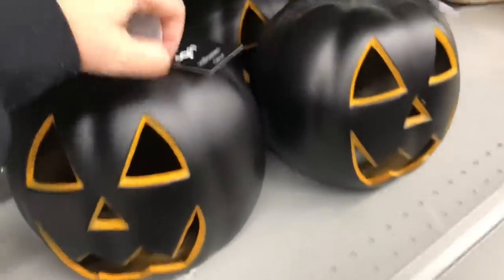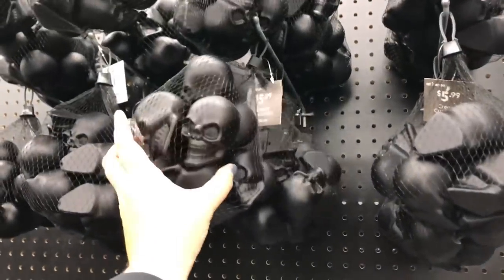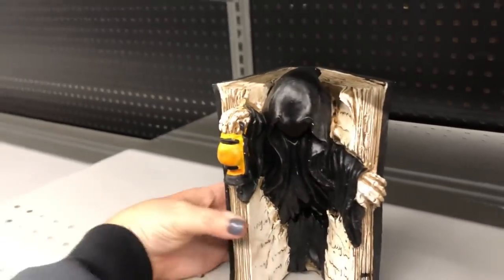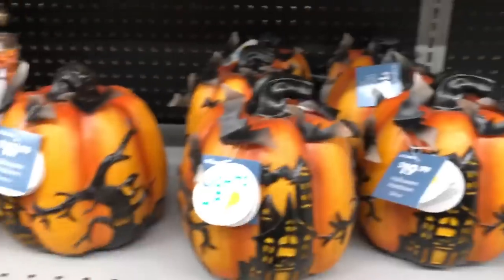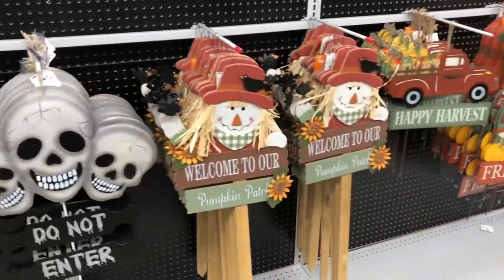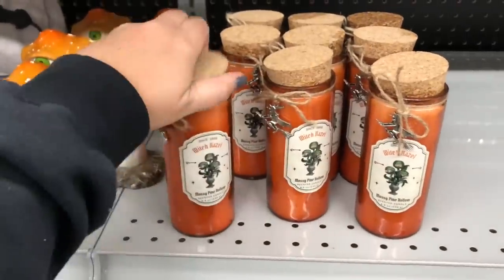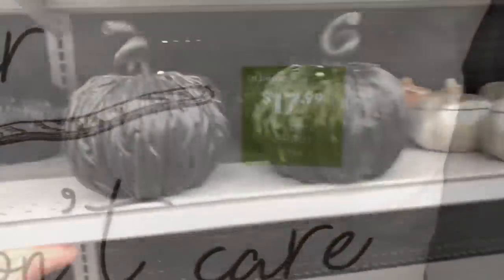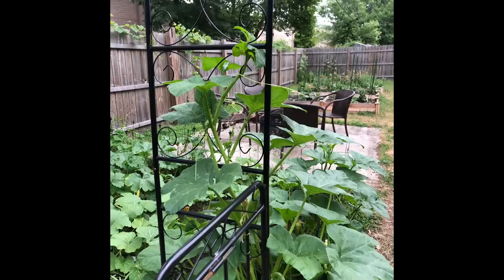At Home Store Halloween Decor 2022 + Mini Haul & Growing Pumpkins Chat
hello Pumpkin People! Today, we are checking out the halloween decor at the athome store! I'm also showing you one item that I picked up as well as talking about whether or not I'm growing pumpkins again this year! Hope you enjoy!